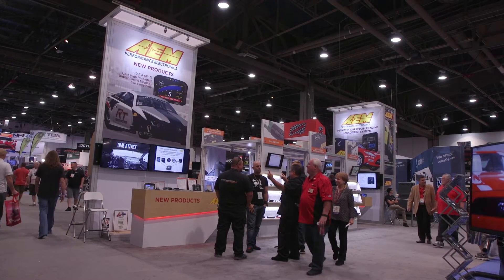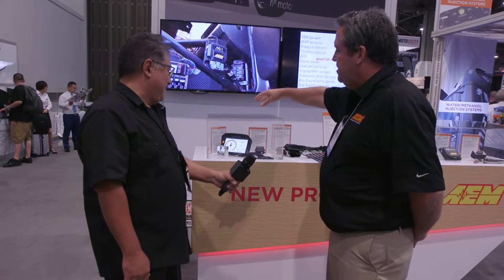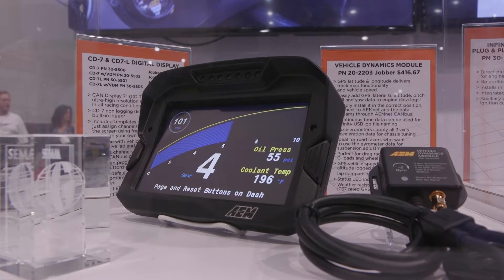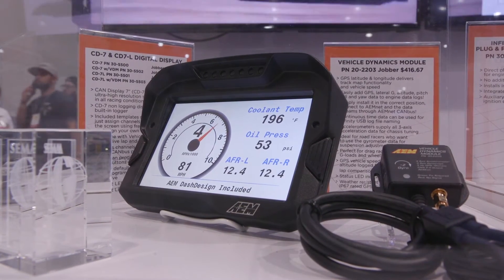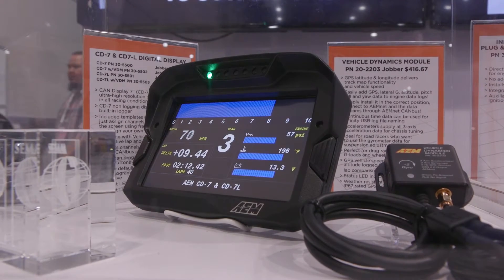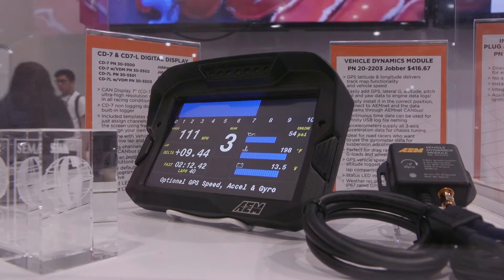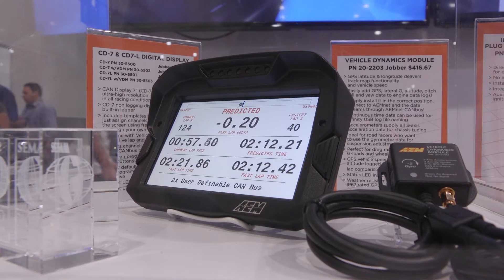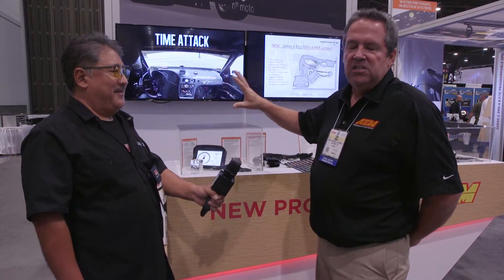CD-7 Full Color 7" Digital Dash Display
The CD-7/CD-7L color digital displays feature a super bright, high contrast, sunlight readable display and include an integrated glare diffuser and shade hood so that they are readable in even the brightest daylight conditions. They are designed to accept channels from CAN bus connections and do not include analog inputs. Two CAN bus channels are included so that it can receive and collect data from AEMnet enabled devices such as the Infinity ECU, Series 2 EMS or EMS-4, and 3rd party devices including PDMs, CAN sensor modules and programmable engine management systems.